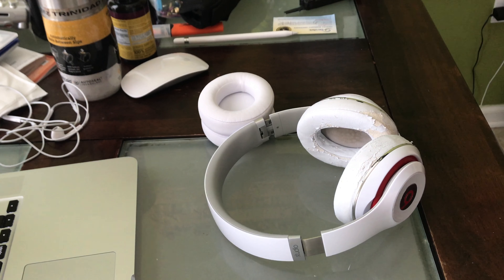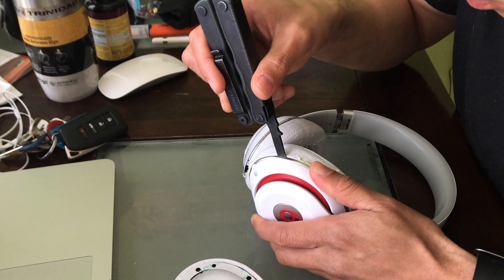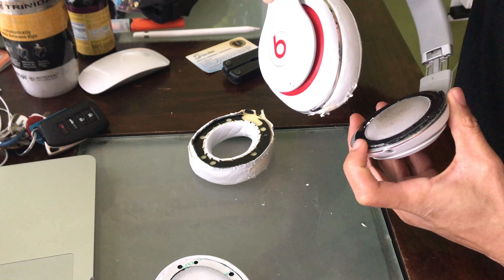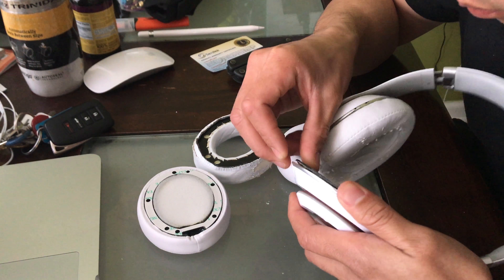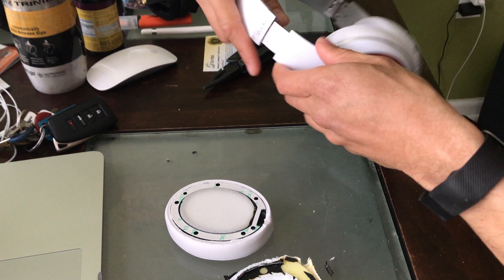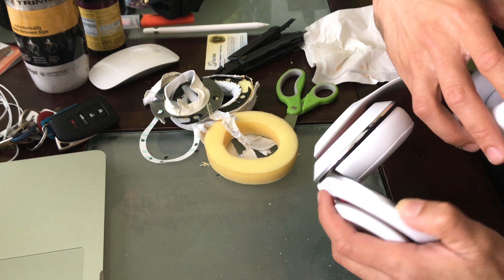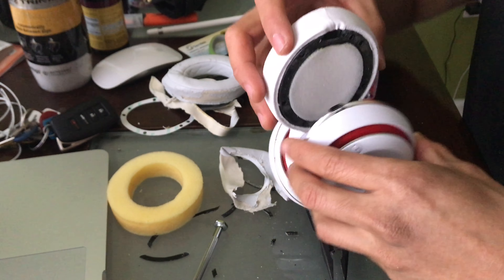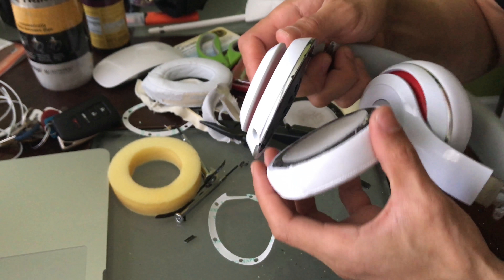Beats Cushion replacement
How to replace your Beats Studio Headphones Cushion. I'll show you step by step on how to replace each cushion on your beats headphones. For Beats studio  2.0 and 3.0.